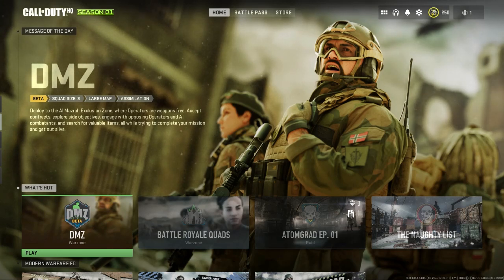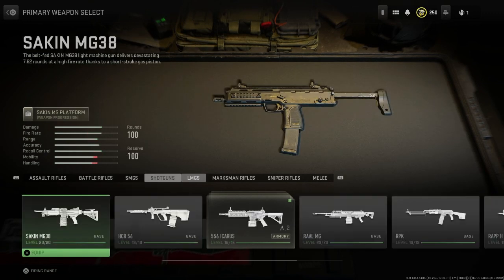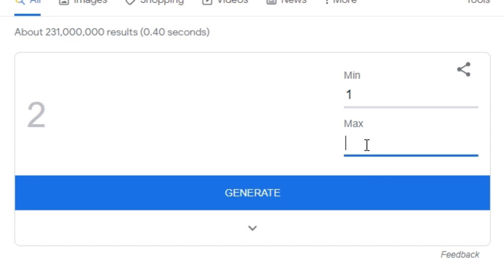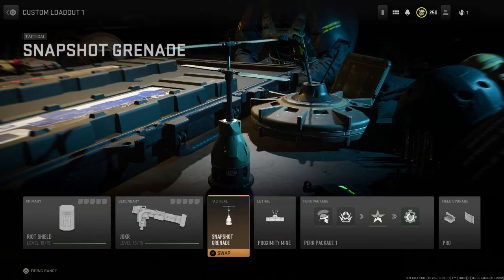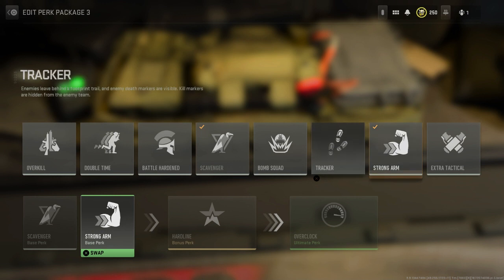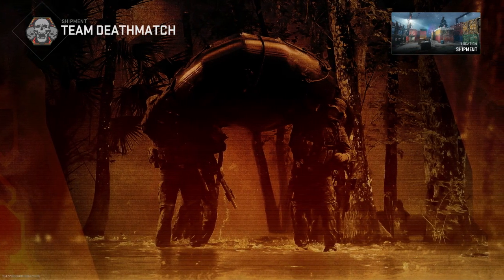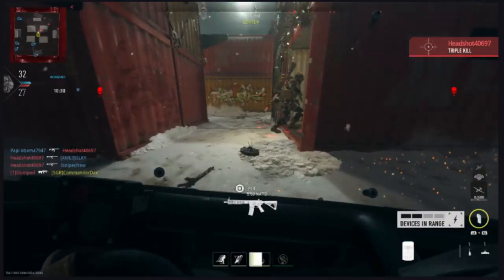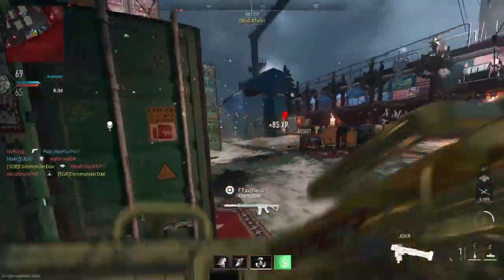Random loadout challenge in MW2 (Cursed guns edition - gone wrong💀)